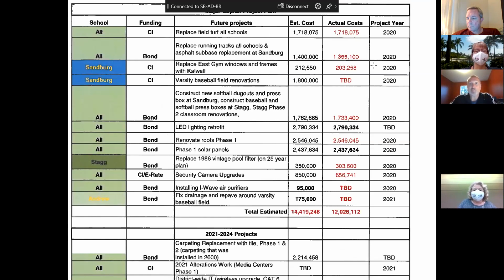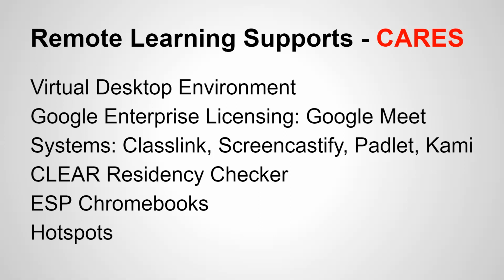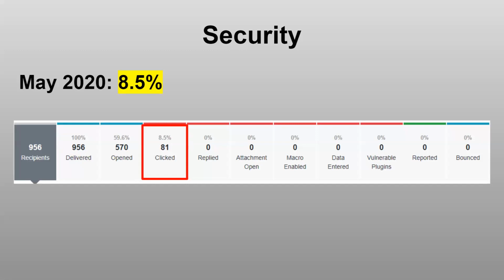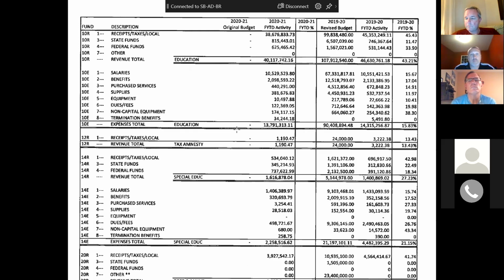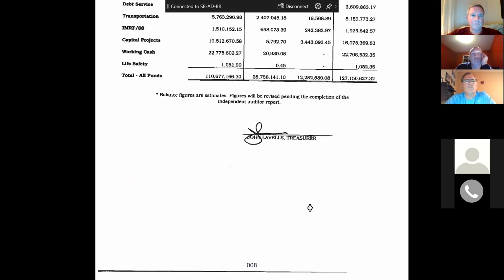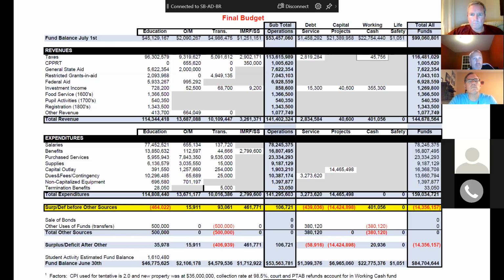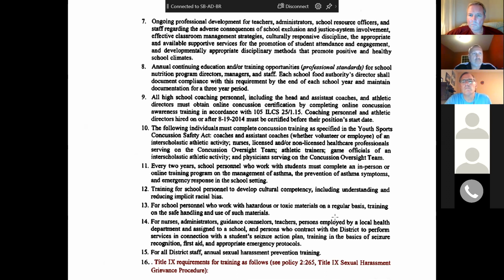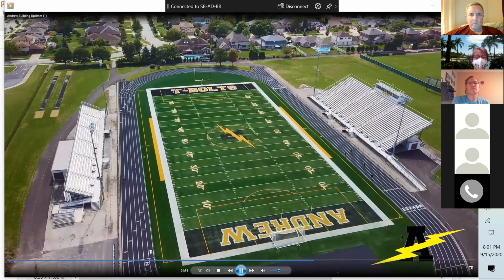Building and Finance Committee September 15 2020